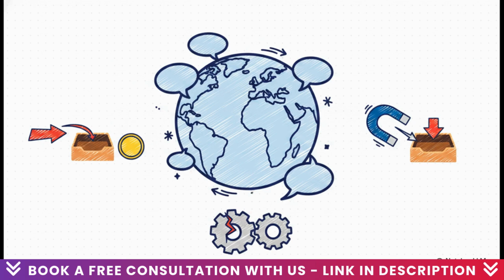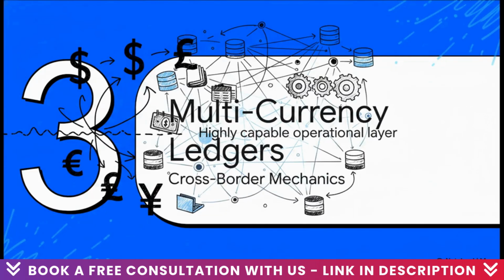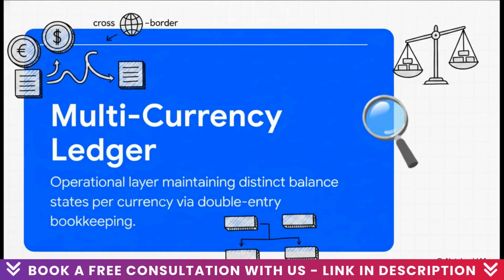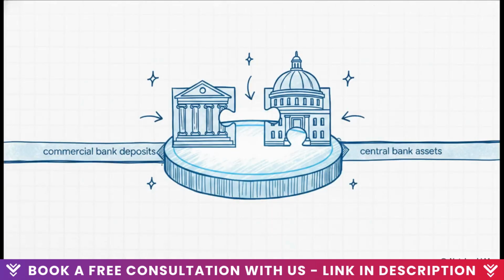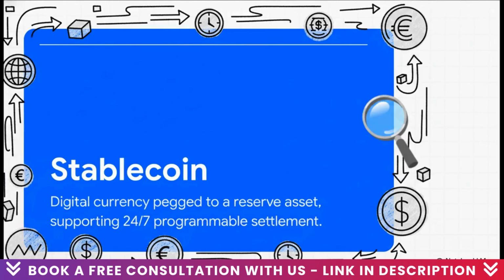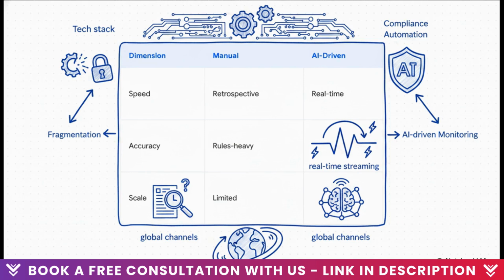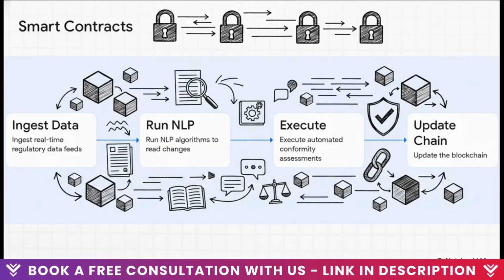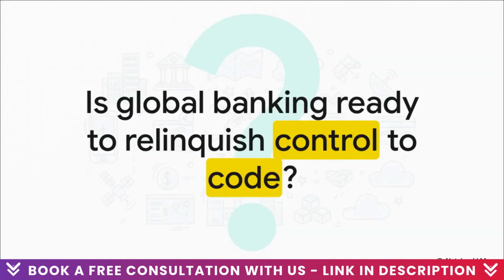How to Build a Cross Border Payment System in 2026 | APIs, Compliance & Step By Step Guide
Planning to Build a Cross Border Payment System?
In this video, we explain how to build a cross border payment system in 2026, including transaction infrastructure, FX workflows, compliance systems, payment routing, and scalable fintech architecture.

Cross border payment platforms are becoming critical infrastructure for banks, remittance companies, fintech startups, marketplaces, and global businesses. These systems enable international money transfers, multi-currency settlements, and real-time transaction processing.

If you are a fintech founder, payment company, bank, or CTO, this guide shows how modern cross border payment systems are designed and deployed.

• Cross border payment system architecture
• International transaction and settlement workflows
• Multi-currency wallets and FX conversion systems
• Payment routing and processing engines
• Banking APIs and SWIFT integrations
• Compliance, AML, and KYC infrastructure
• Fraud detection and transaction monitoring
• Real-time payment tracking and reconciliation
• Ledger systems and reporting dashboards
• Scalable cloud infrastructure and security systems

WHY CROSS BORDER PAYMENT SYSTEMS ARE GROWING
• Rising global digital commerce
• Demand for faster international payments
• Growth of fintech remittance platforms
• Expansion of global marketplaces
• Real-time settlement expectations
• Increasing adoption of digital banking systems

FAQs

1) What is the biggest challenge in cross border payments?
Managing compliance and settlement speed across regions.

2) Should payment systems support multi-rail infrastructure?
Yes, for routing optimization and transaction reliability.

3) What defines a scalable payment platform?
Distributed transaction systems with real-time processing.

4) How do platforms reduce transfer failures?
Smart routing, retries, and transaction monitoring.

5) What infrastructure is required for enterprise deployment?
Secure cloud systems, payment orchestration, and compliance engines.